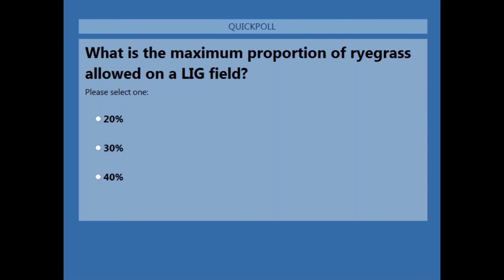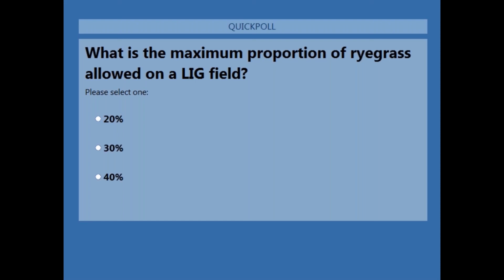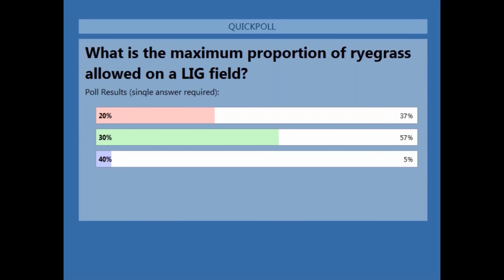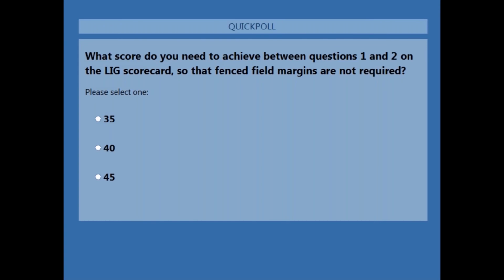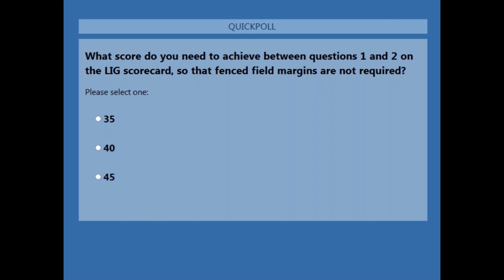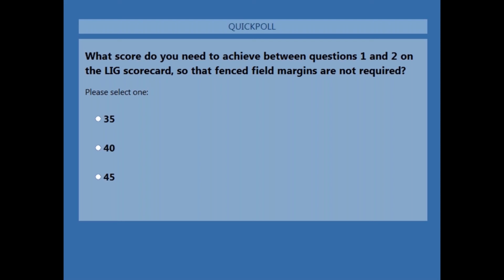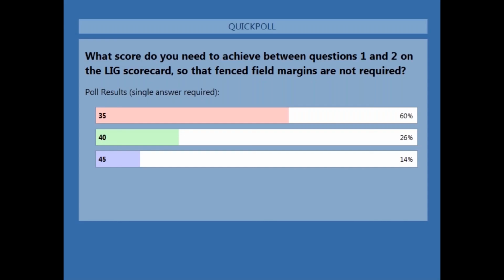Questions and Answers Part Three - Training Video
This video is session A part 4c of the Results Based Environment Agri Pilot Programme (REAP) advisor training.

This is the third and final Question and Answer session of session A and follows Tara Challoner's presentation on low input grassland.